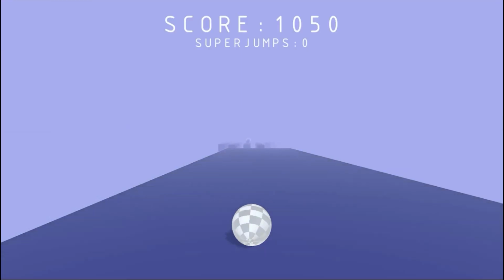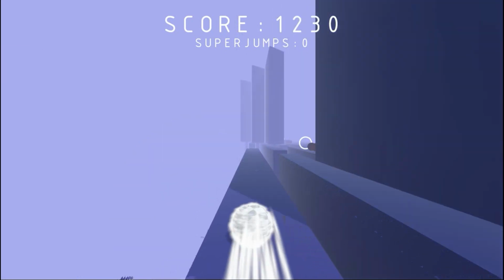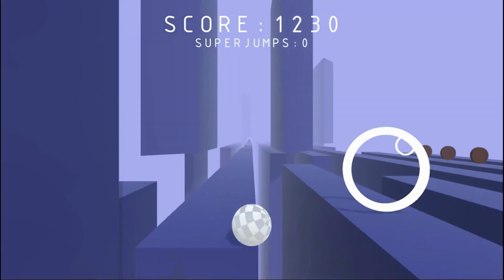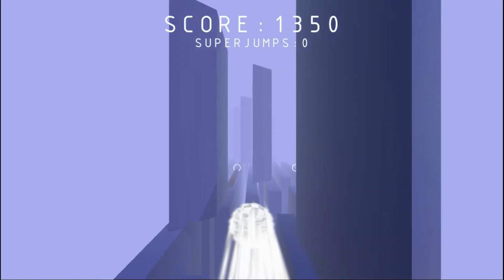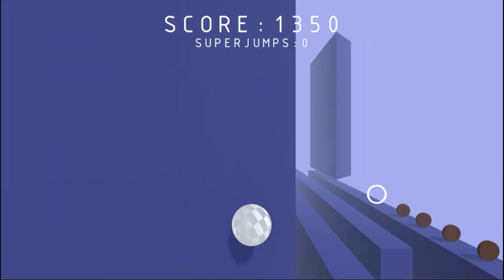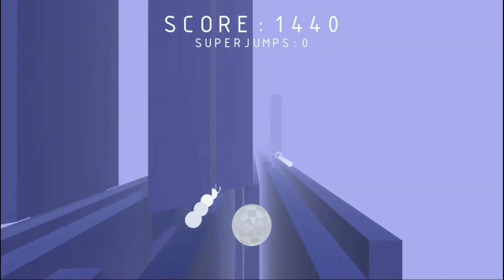Final Platform - Devlog #2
Hey there and welcome back! Noah here. For those of you new to this series, I’m a recent architecture graduate and new indie developer. You are looking at the first game I’ve ever created, and it has been a super fun and eye-opening experience trying to develop a video game. This is the second and last episode of the Final platform devlog series. It’s a short series I know, but this first game is almost complete, and I’m really excited to jump onto the next project.

My next game will be an open world pixel art game set in a cyberpunk universe. That game is the main reason why I wanted to start in indie development, since I’d get to create a completely unique world using all of my architectural experience.